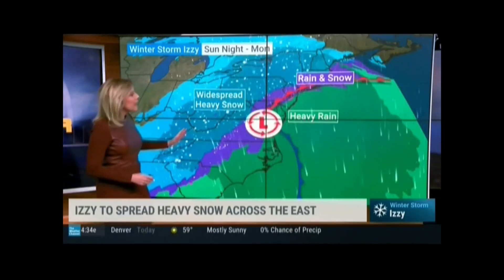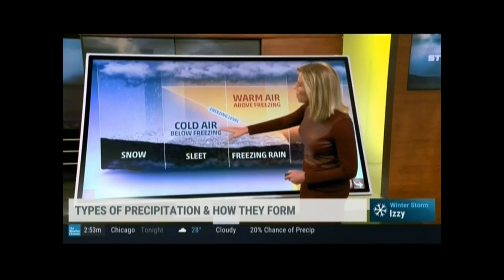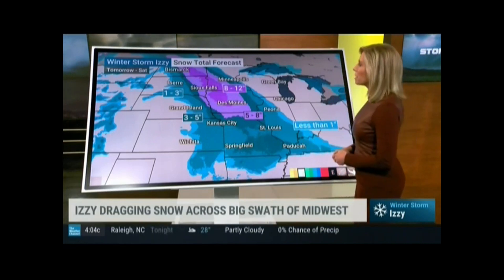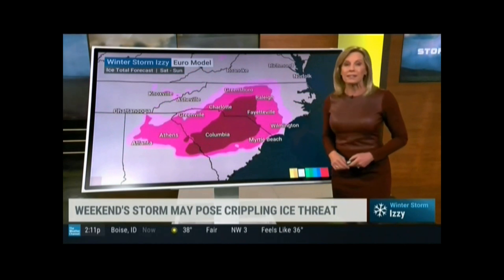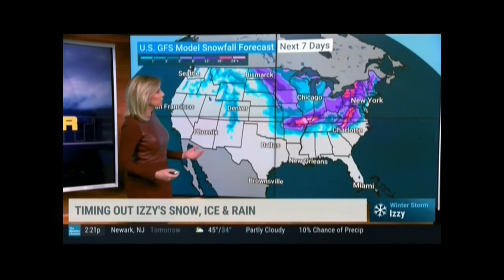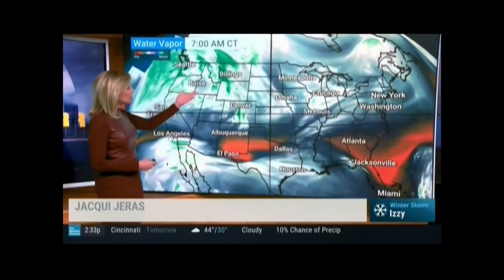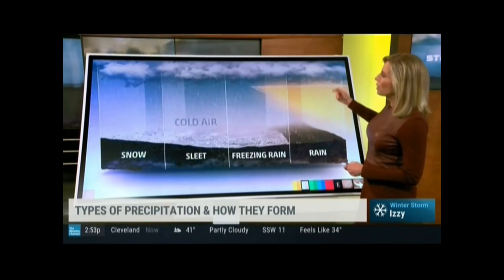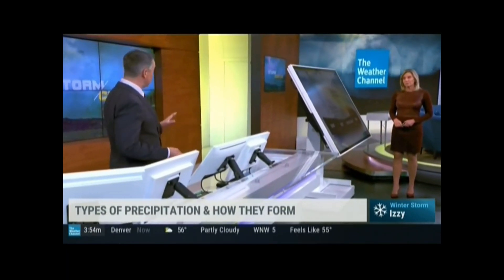JACQUI JERAS THE WEATHER CHANNEL 1 12 22